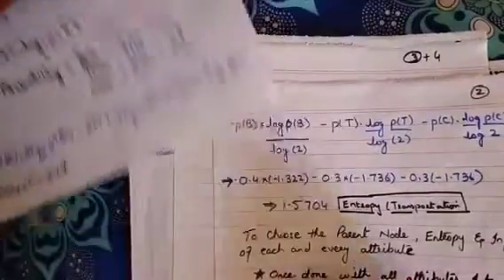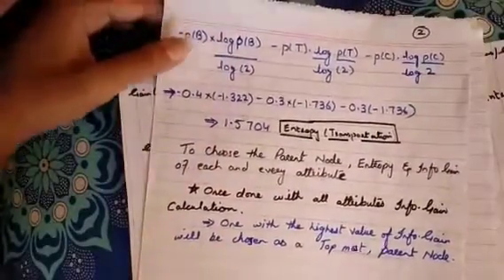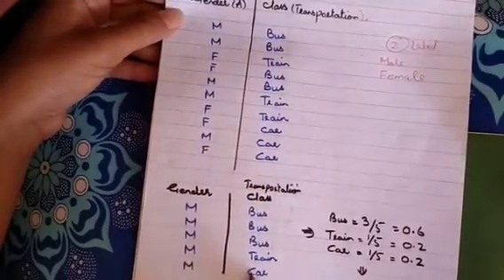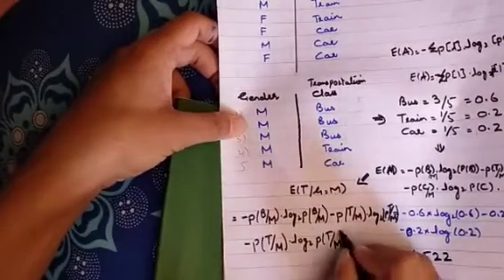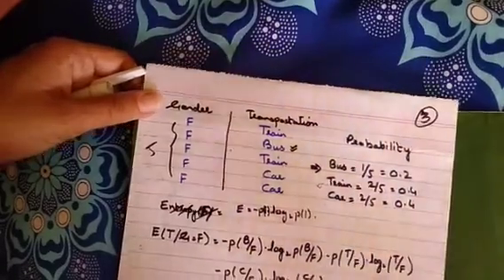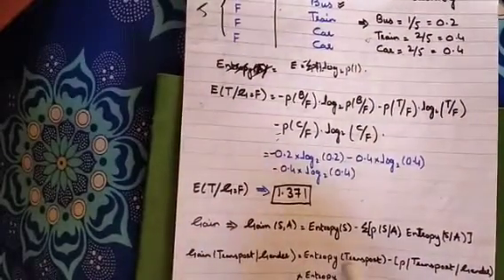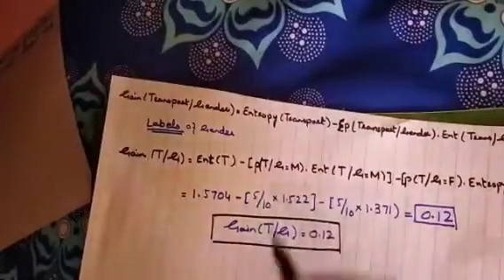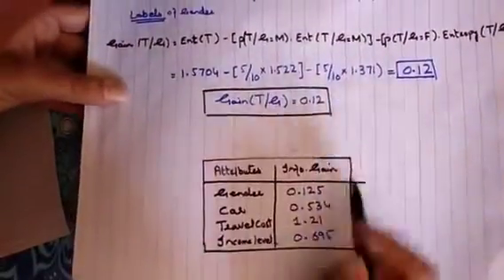Decision Tree ID3 Algorithm Part 2